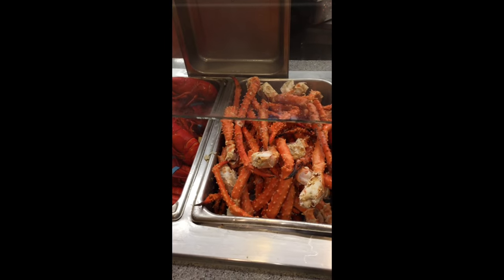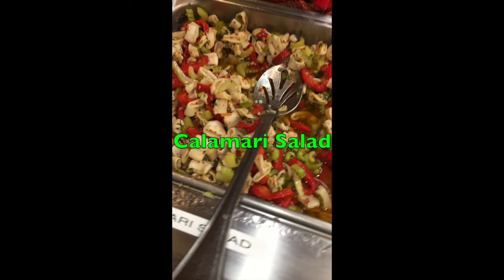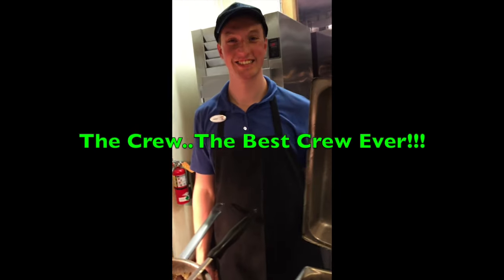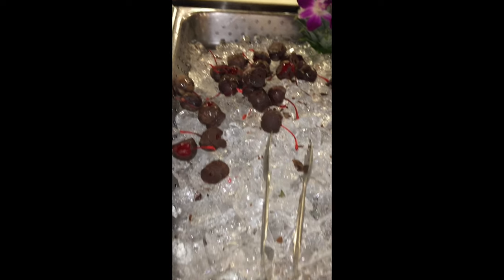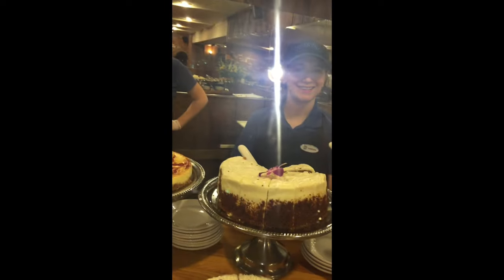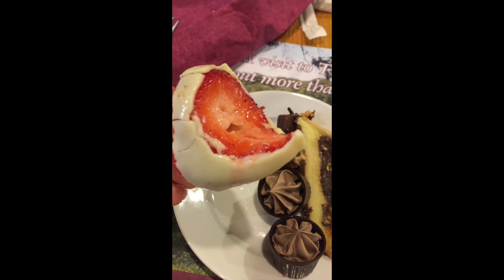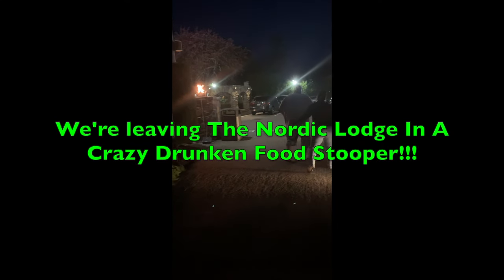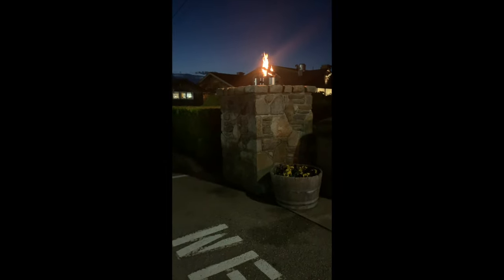The NORDIC LODGE AYCE SEAFOOD BUFFET: Revisiting With UNSEEN FOOTAGE- Is It Worth $135 You DECIDE!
In This Video Today We'll Revisit & Highlight Some Of The Amazing Seafood That The Nordic Has To Offer, As Well As Some Of The Alternative Fun That You Can Have On The Premises. The One Downside Is Is That They Don't Have The KING CRAB LEGS ANYMORE! Enjoy The Video & Don't Forget To Bon Appetit Peoples...To Bon Appetit!!!

SEARED SCALLOPS: How To Make Perfect, BEST EVER From Start To Finish With FULL RECIPE & INSTRUCTIONS

How To Make The Best Ever Mexican Taco Lasagna: With FULL RECIPE & INSTRUCTIONS From Start To Finish

Crafting The BEST HOMEMADE VODKA SAUCE: Get A TASTE OF ITALY Right From YOUR HOME With This Recipe!

DOLCE & CLEMENTE'S ITALIAN MARKET A CULINARY EXTRAVAGANZA: A TASTE Of ITALY A FOOD LOVERS DREAM Pt 1

DOLCE & CLEMENTE'S ITALIAN MARKET A CULINARY EXTRAVAGANZA: A TASTE Of ITALY A FOOD LOVERS DREAM Pt 2

De Lorenzo's Tomato Pies: One Bite Scored This Pizza A 9.2- Plus Behind The Scenes Footage

How To Make The BEST CUBAN (CUBANO) SANDWICH: With An ITALIAN Flare- PROSCIUTTO, COTTO & HONEY HAM

How To Make Easy, Best Ever HOMEMADE PIE CRUST RECIPE: Make A FLAKY, BUTTERY PIE CRUST From Scratch!

How To SHAPE, Best Ever HOMEMADE PIE DOUGH: SHAPE FLAKY, BUTTERY PIE DOUGH Into Best PIE SHELL! PT 1

PERFECT, BEST EVER NEW YORK STYLE CHEESECAKE RECIPE With STEP By STEP INSTRUCTIONS From Start To End

How To Make BLACK EYED PEAS In An INSTANT POT: EASY Recipe With SMOKED TURKEY MEAT

Shout Outs To:
Thank You For Those Bangin Beats

Jim You're An Awesome Chef!

Thanks JL For Representing The South Jersey, Philadelphia, & New York Areas Aright! Kudos To You!!!

A Credit To These Men, They Have All Inspired Me To Step Up My Pizza Game, Thank You!!!

Please Support Their Channels!